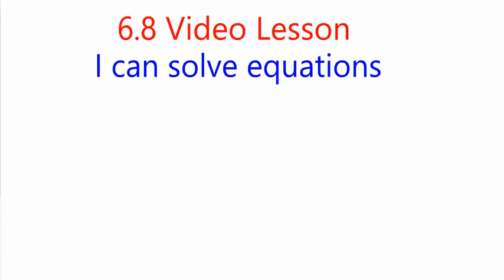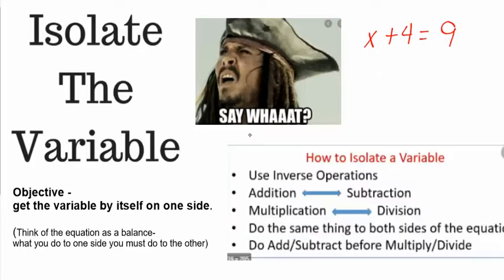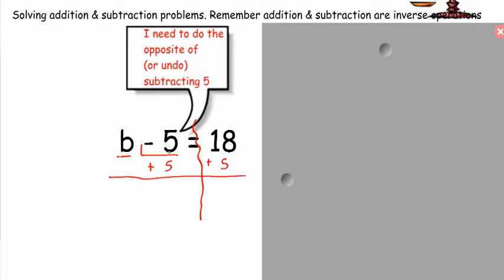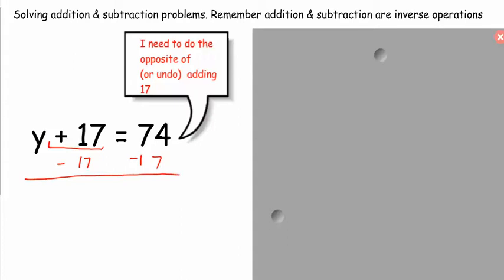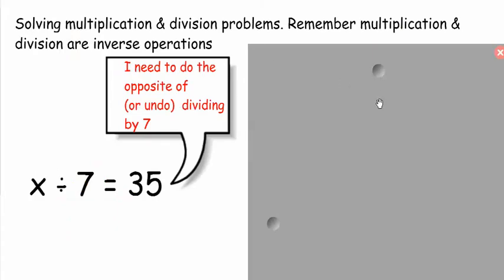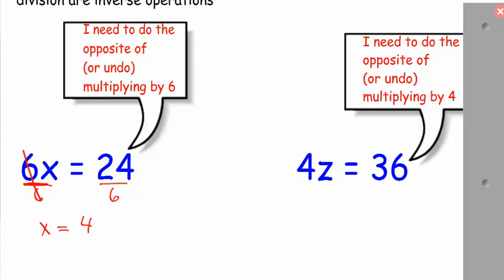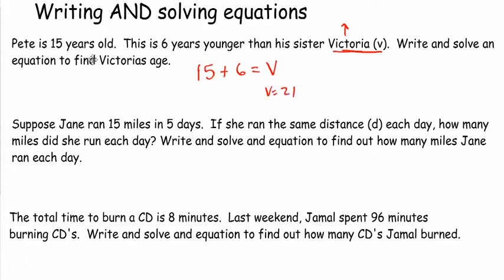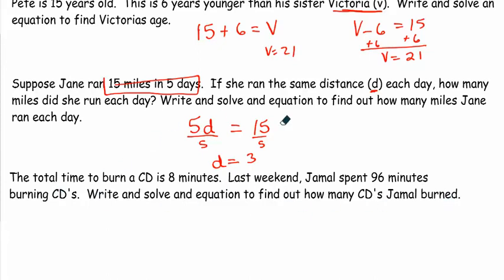Solve 1 Step Equations